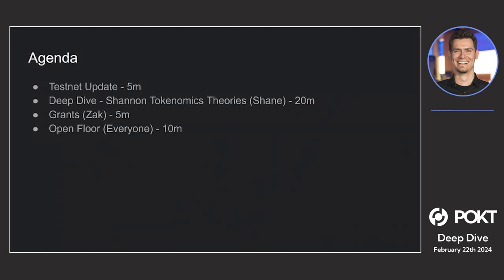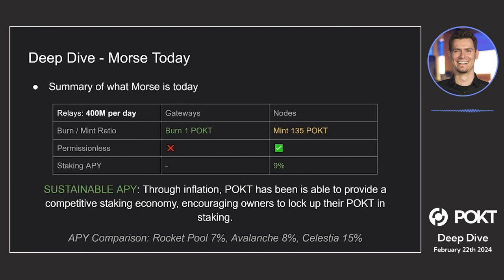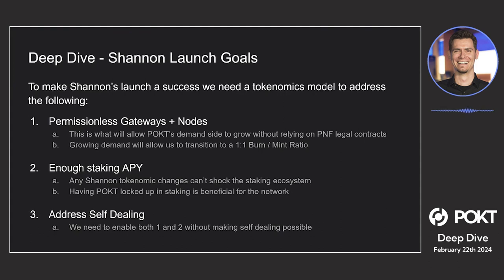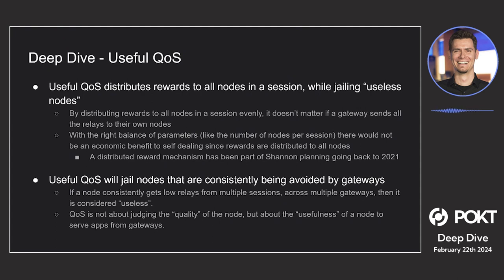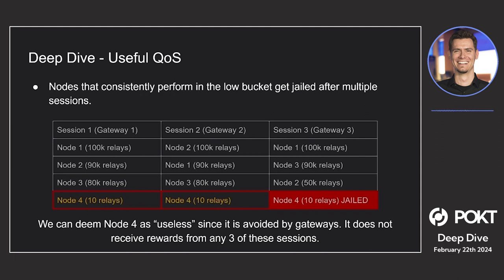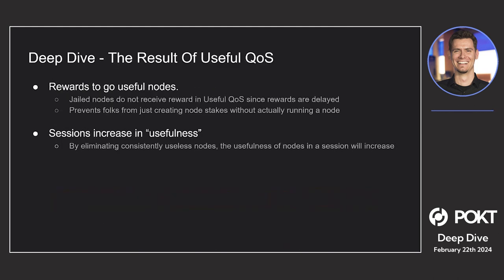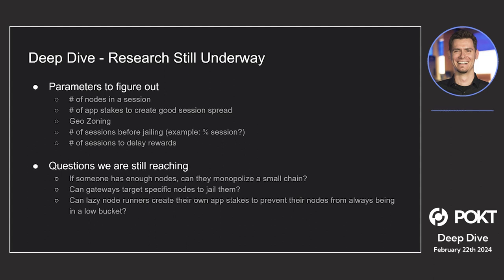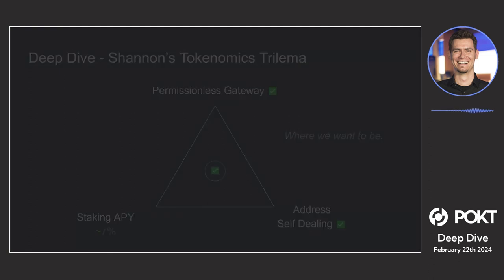Deep Dive - Shannon Tokenomics Theories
This presentation covers the tokenomics data for Morse, future goals for Shannon Tokenomics, all the challenges in the transition, and proposes some solutions such as Useful QoS to counter the problems.

00:00 - Intro
01:21 - Morse Today
05:37 - Shannon Ideal Tokenomics
08:19 - Shannon Launch Goals
09:50 - Shannon's Tokenomics trilemma
11:51 - Useful QoS
20:22 - Results of Useful QoS
25:43 - Ongoing Research
29:27 - Outro